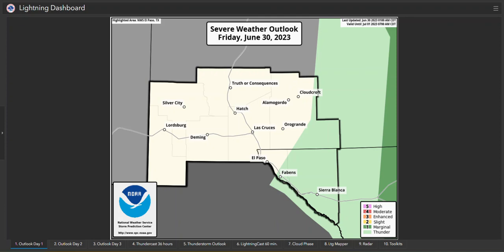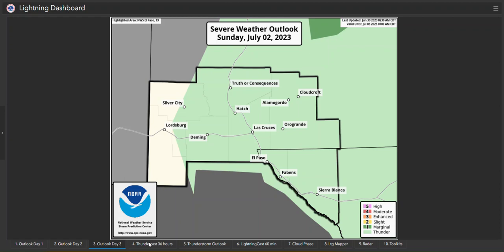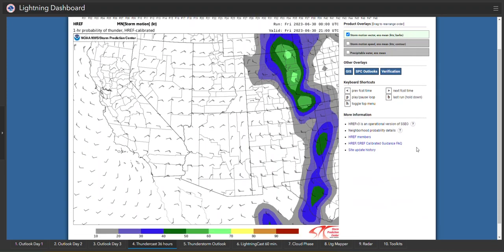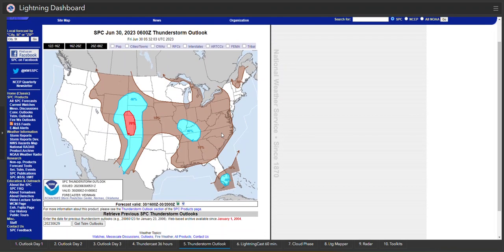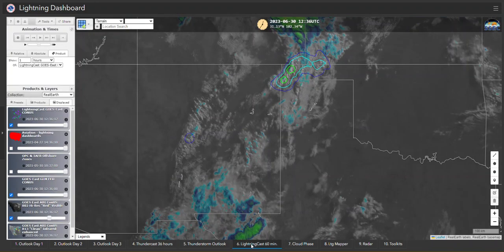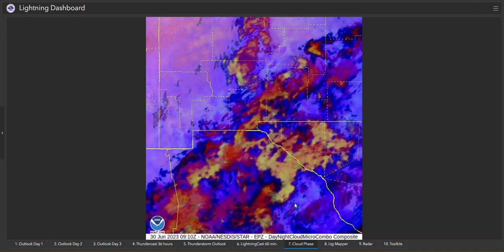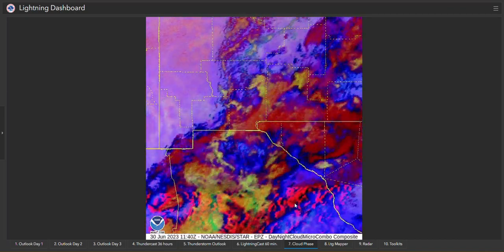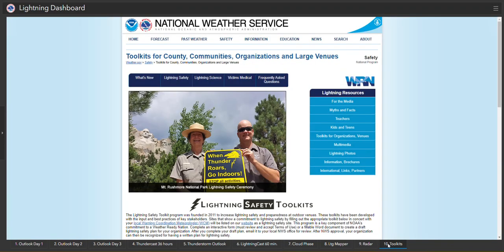How to use the EPZ Lightning Dashboard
This short video shows you all the products and how to use them that come on the EPZ Lightning Dashboard.